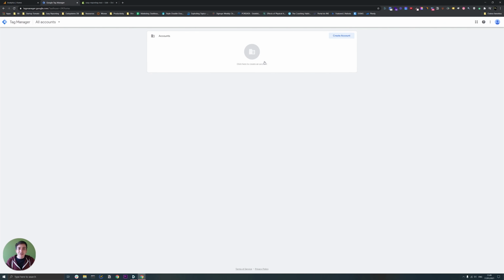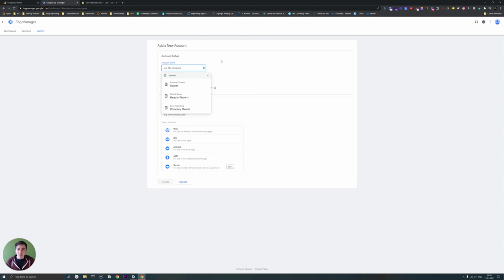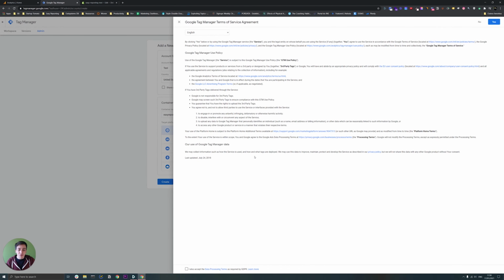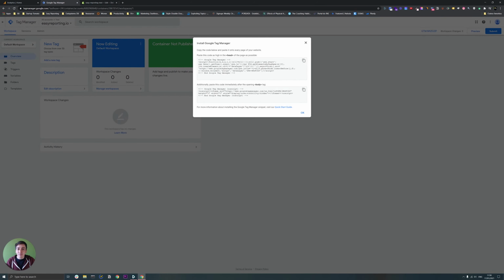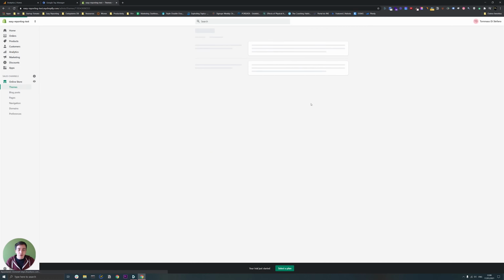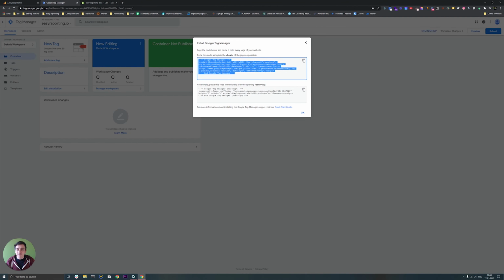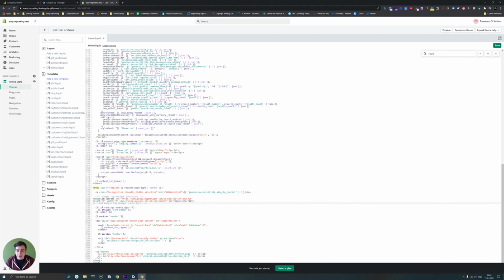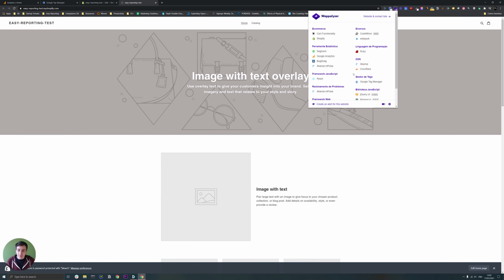How to Install Google Tag Manager into Shopify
Tutorial for beginners on How to setup Google Analytics into your Shopify site

Learn how to install Google Tag Manager into your Shopify account. This tutorial for beginners will provide you with all the steps needed to start tracking your data on your Shopify website. Start to control what's going on within your website!

Who are we? Just data lovers that want to share our knowledge and are here to help you master your data